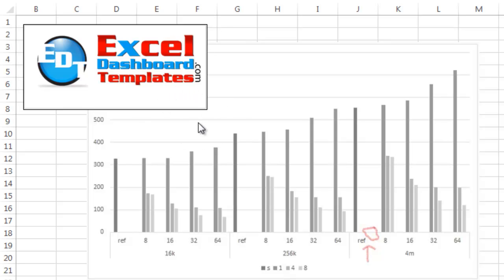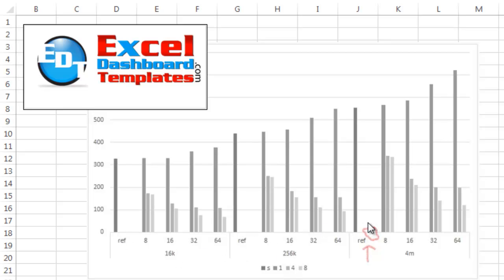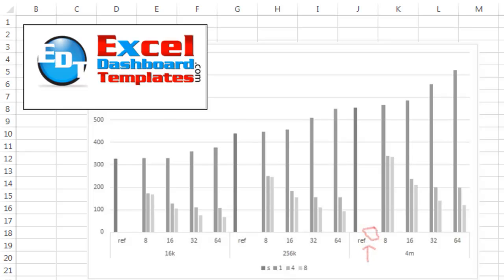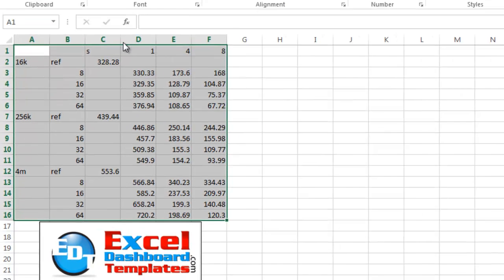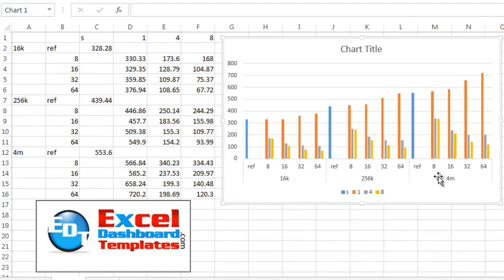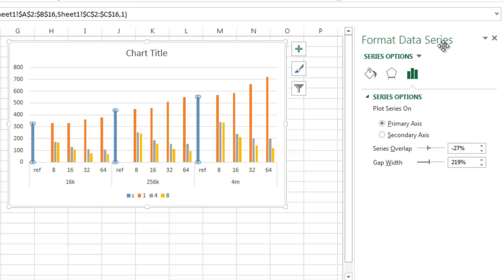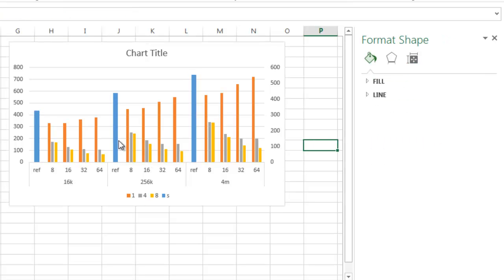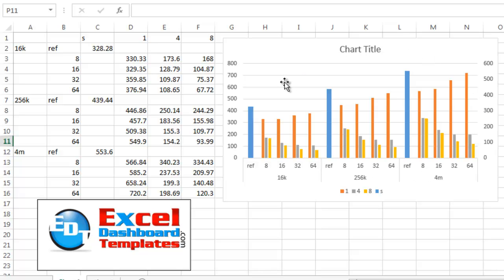Remove Excel Chart Whitespace from Empty or Zero Columns (Part 1)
Checkout the Step-by-Step Tutorial and Download the Free Sample File

Today we will show part 1 of how to remove white space from an Excel Clustered Column chart.  (Also, don't forget to select and delete the Right Vertical Axis so the major gridlines line up.)